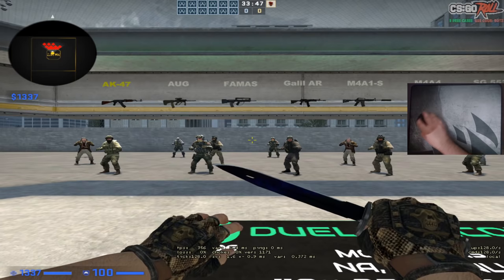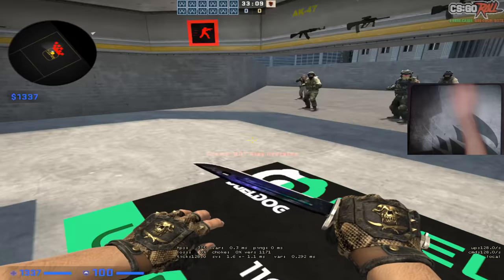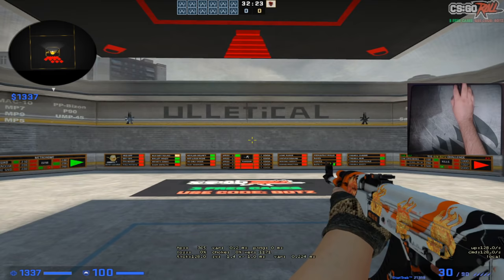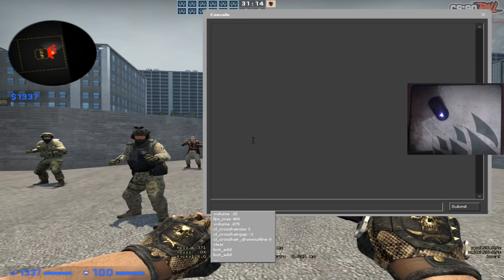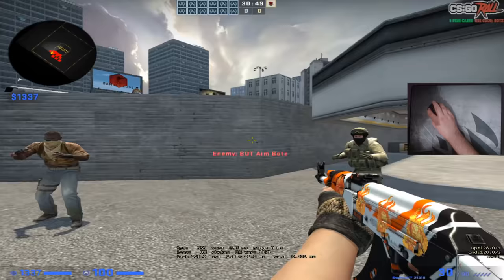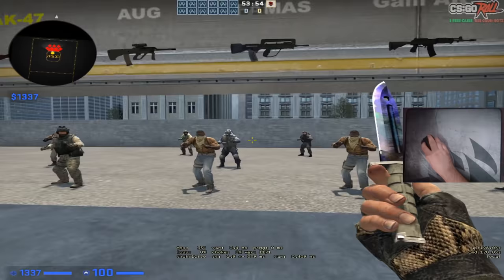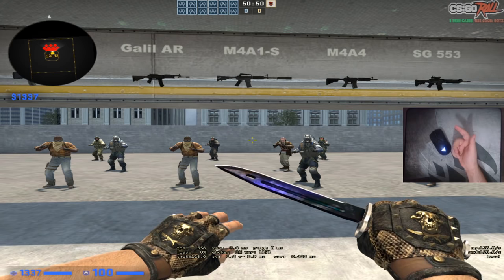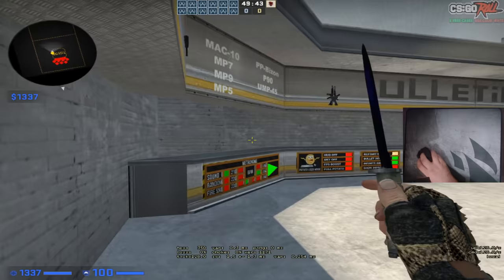How To Find Your PERFECT Sensitivity - Works in EVERY FPS Game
My links ;